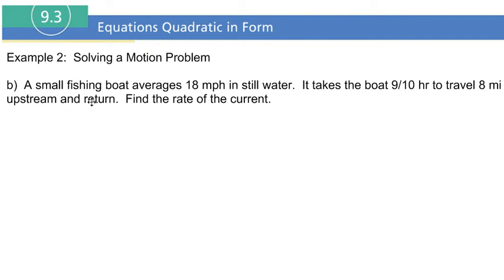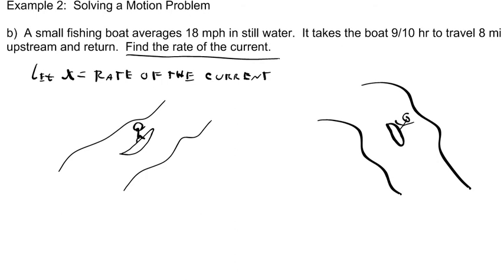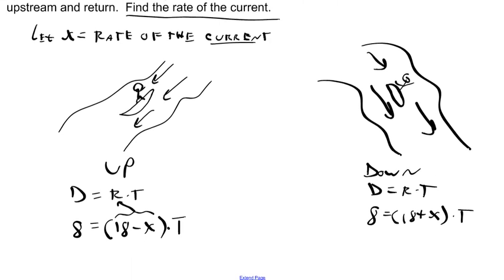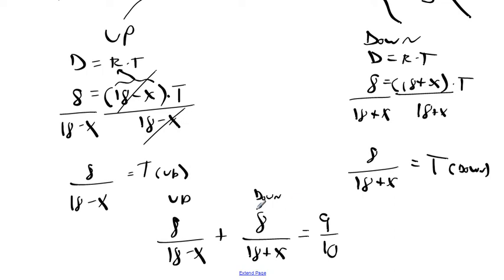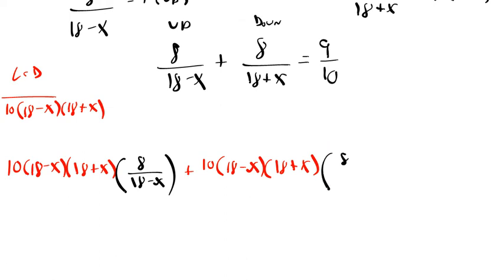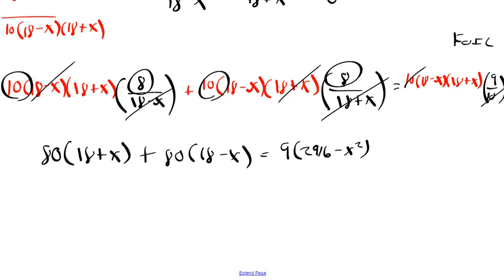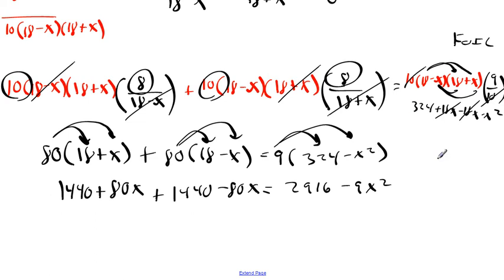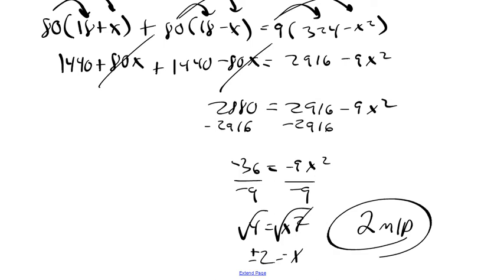9.3 Example 2b Solving a Motion Problem